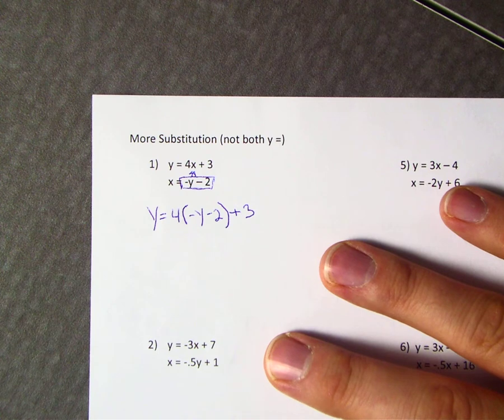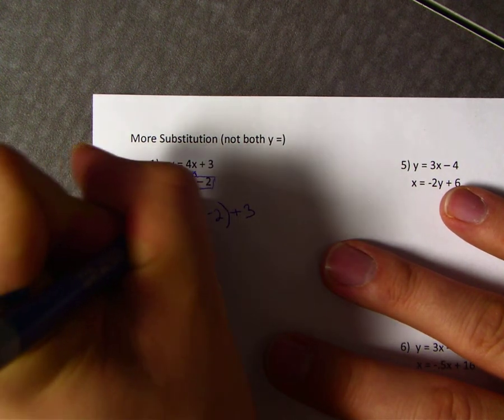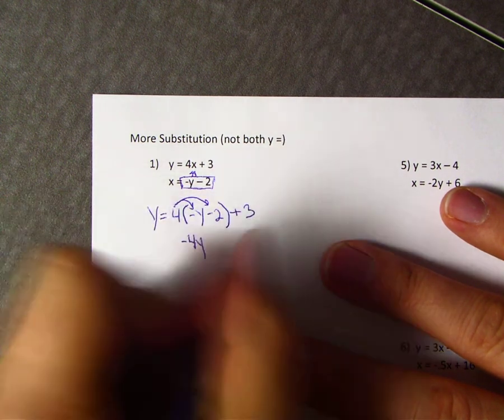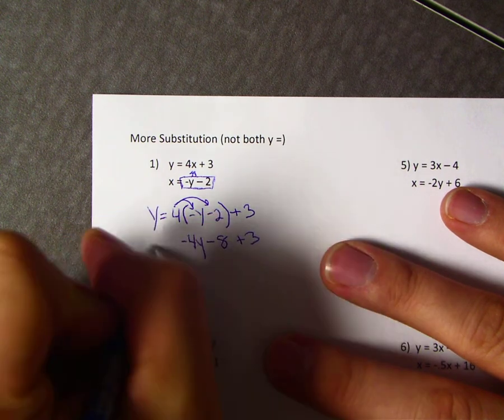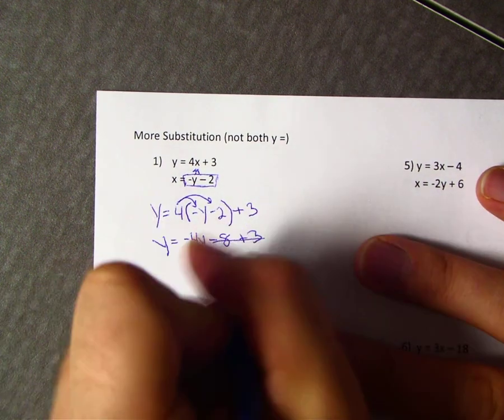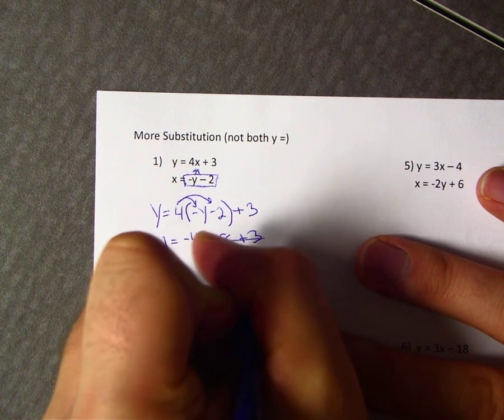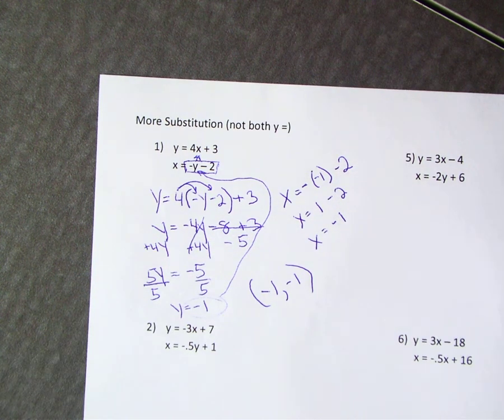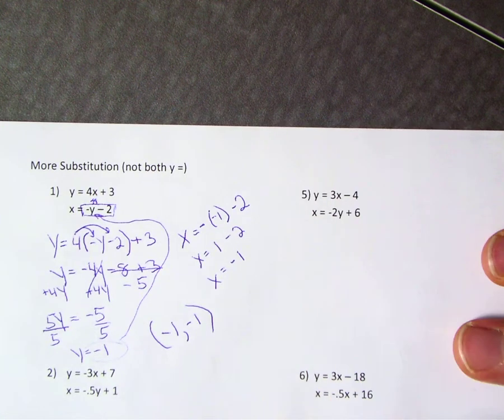Notes Substitution 2